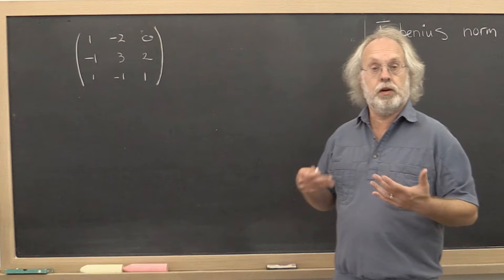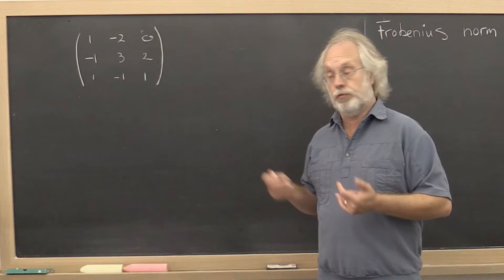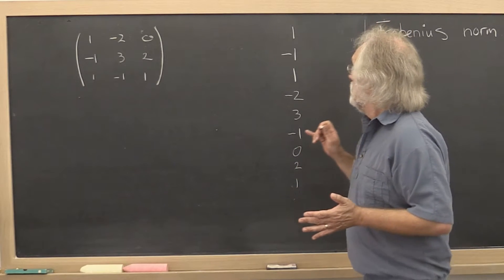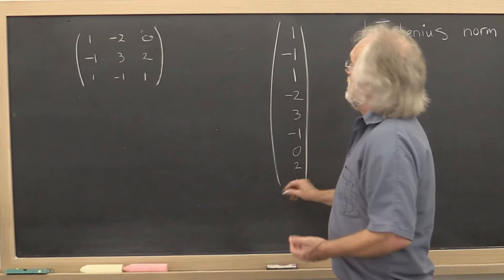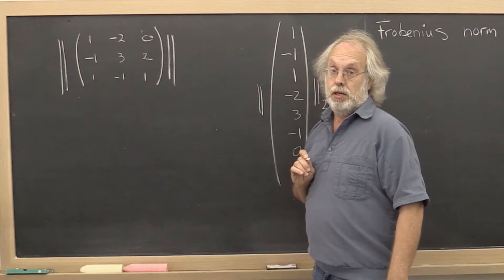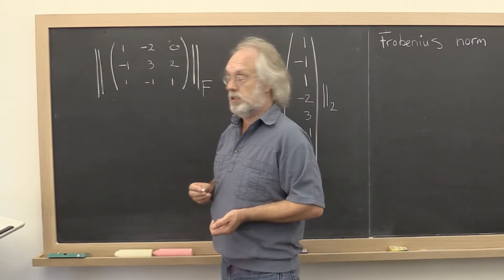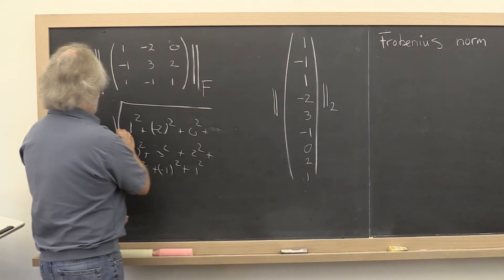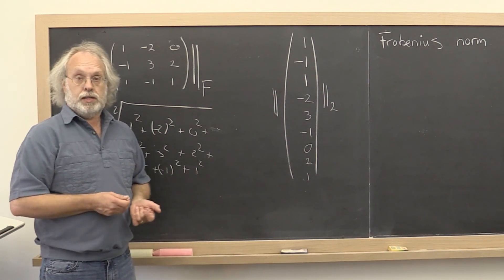01.3.3 Frobenius norm